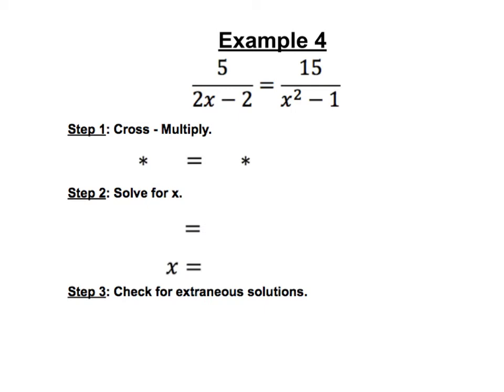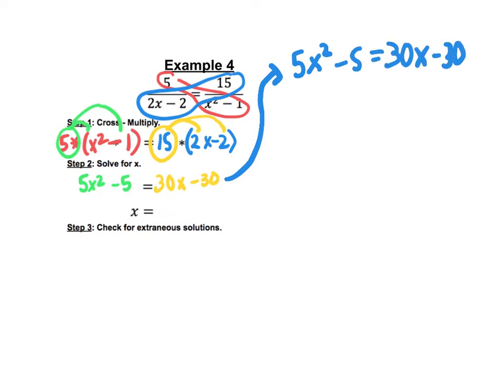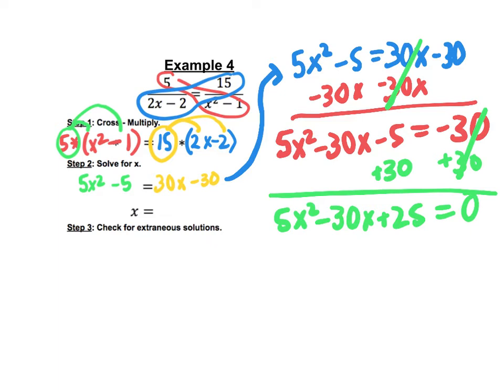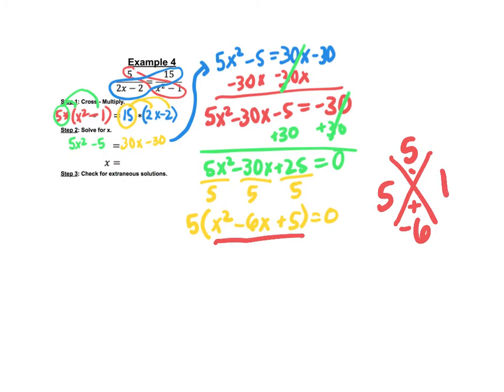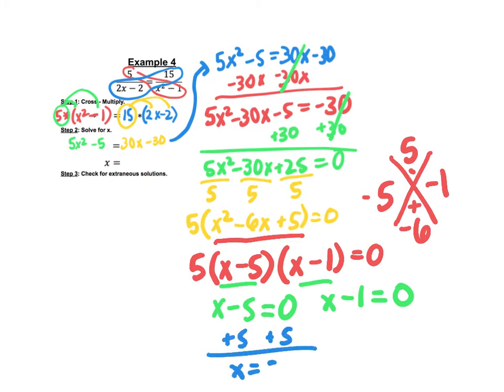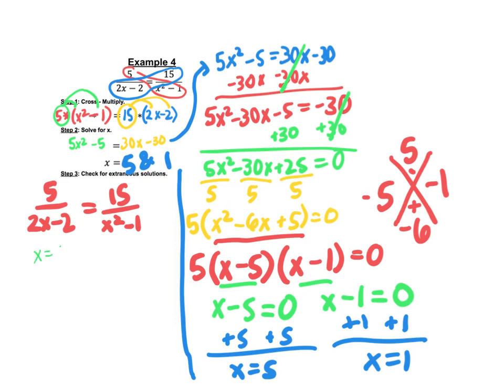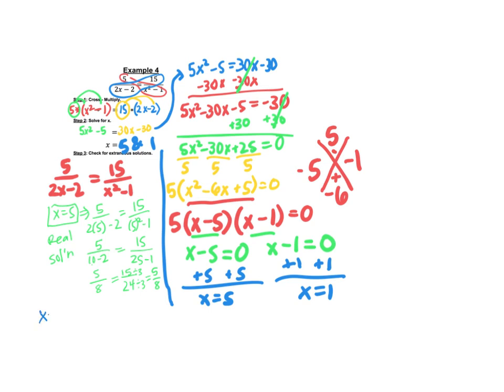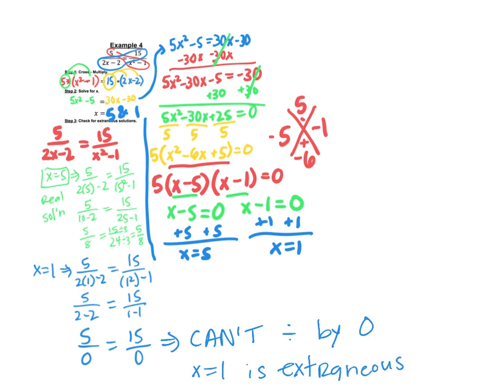4.5 Ex 4